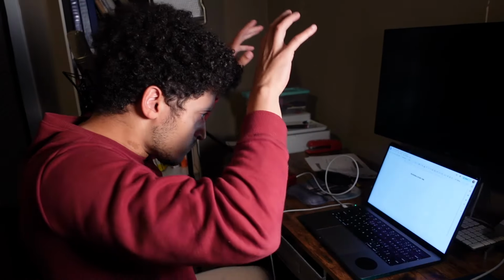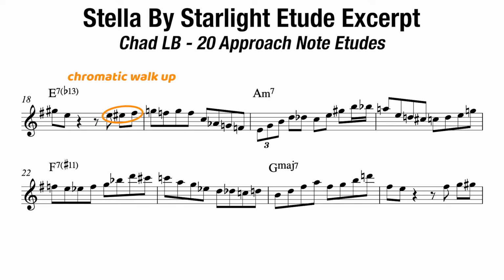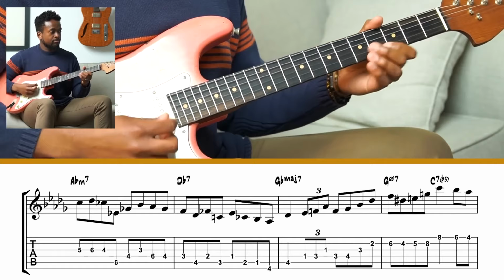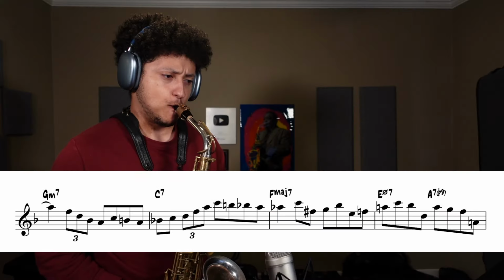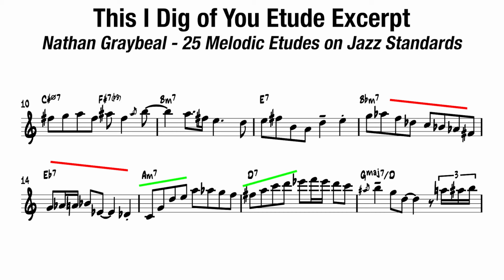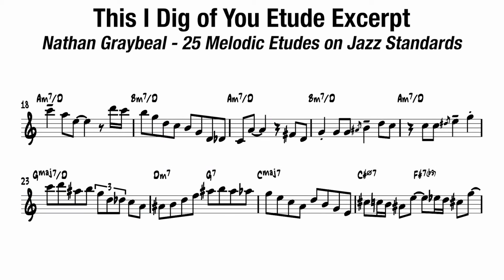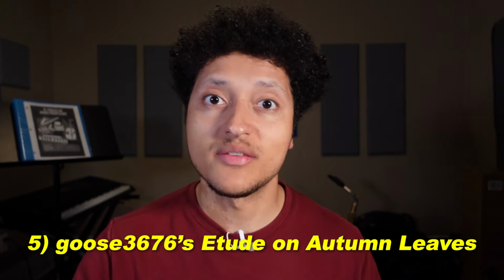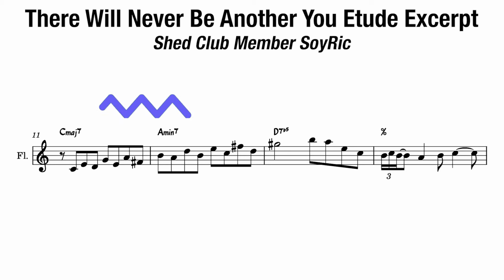11 Ways to Improve Your Solos!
Get access to weekly lessons for $9.99/month through the Shed Club, a virtual music studio led by Nathan Graybeal and Chad LB!

0:00 - What makes a coherent solo?
1:45 - Stella by Starlight
2:41 - Soloing Tip 1
3:33 - Soloing Tip 2
4:34 - Airegin
5:16 - Soloing Tip 3
6:21 - Soloing Tip 4
7:13 - Super Challenge!
7:47 - This I Dig of You
8:25 - Soloing Tip 5
9:59 - Soloing Tip 6
11:47 - Etude Competition Winners!
12:37 - Solo Tip 7 over Sugar
13:30 - Solo Tip 8 over Autumn Leaves
14:27 - Solo Tip 9 over Confirmation
15:10 - Solo Tip 10 over There Will Never Be Another You
16:19 - Solo Tip 11 over Autumn Leaves
17:29 Outro

Nathan Graybeal is a young artist from North Carolina, most well-known for his YouTube persona "Saxologic". Originally an avid drawer then animator, he has transferred his love for art to saxophone. He spreads his infectious passion to inspire others in finding the joy of improving in music through online content. Nathan obtained a bachelor’s degree in both jazz and classical saxophone performance from East Carolina University and a master’s degree in studio jazz performance from the University of Miami.